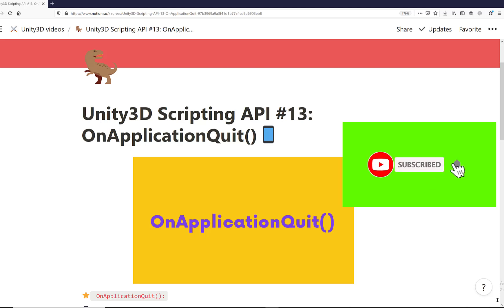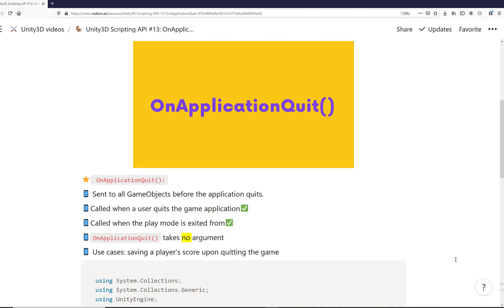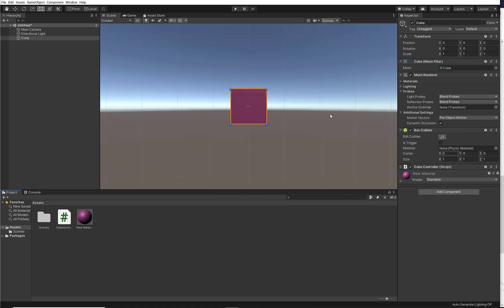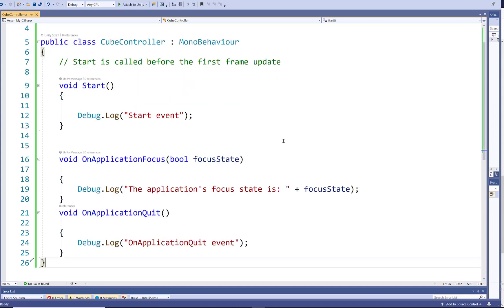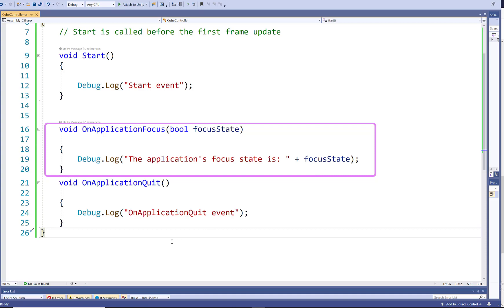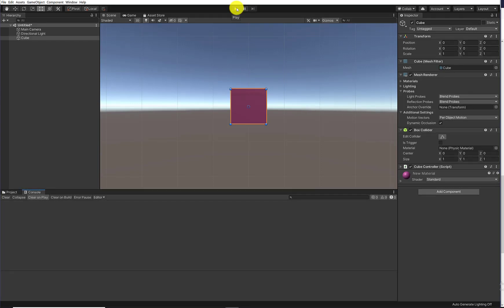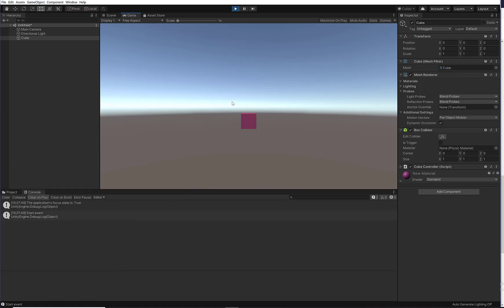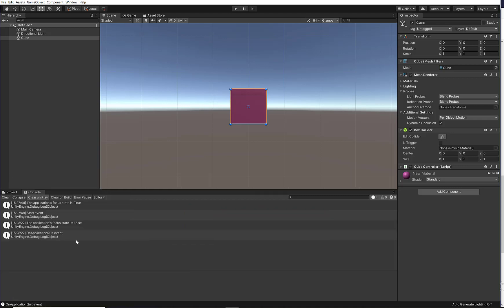Unity Scripting API #13: OnApplicationQuit📱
⭐ OnApplicationQuit():
📱 Sent to all GameObjects before the application quits.
📱Called when a user quits the game application✅
📱Called when the play mode is exited from✅
📱OnApplicationQuit() takes no argument

📱 Use cases: saving a player's score upon quitting the game